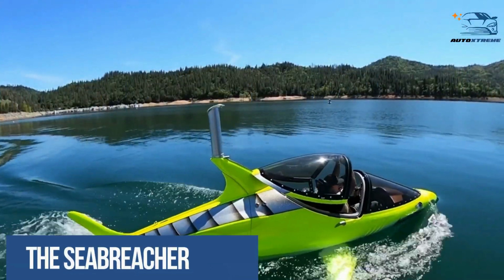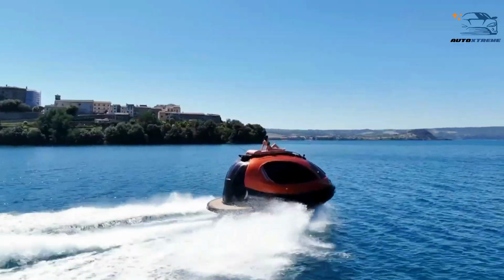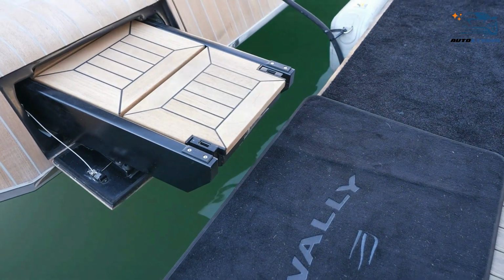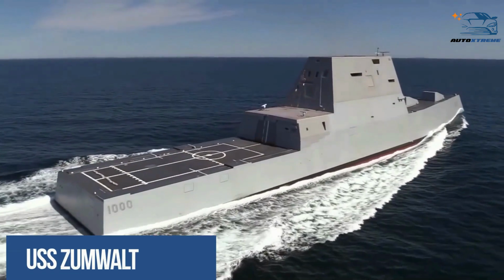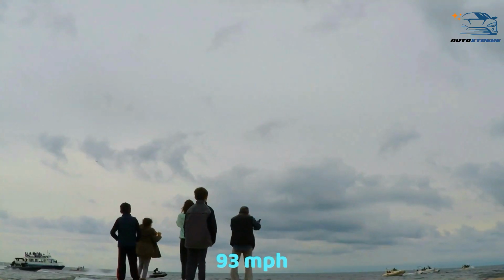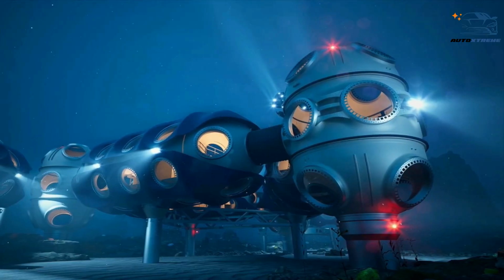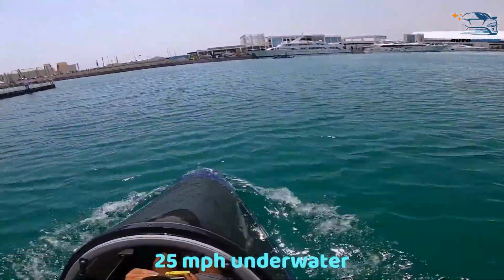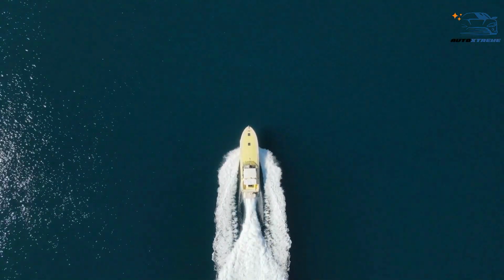10 Futuristic Watercraft That Seem Impossible!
Prepare to be amazed by 10 of the most futuristic and mind-blowing watercraft ever created! These boats, hovercraft, and high-speed marine vehicles look like they’re straight out of science fiction. From insane hydrofoils to unbelievable yacht designs, these watercraft push the boundaries of engineering and design. Which one surprised you the most? Watch now to discover the most insane watercraft on the planet!

CHAPTERS:
0:00 Intro
0:32 #10 The Seabreacher
1:37 #9 Jet Capsule
2:32 #8 Wally 118 Superyacht
3:23 #7 Gibbs Aquada
4:11 #6 USS Zumwalt
5:05 #5 Flyboard Air
5:53 #4 Proteus
6:42 #3 Submarine Sports Car
7:27 #2 SeaBreacher Shark
8:13 #1 The Migaloo Submarine Yacht

Auto Xtreme presents hot topics around automobiles, cars, trucks, and motorcycles. We bring you the latest news, reviews, and rankings of the top vehicles in the market. Our channel features top 10 lists on everything from the fastest cars to the most fuel-efficient trucks. Watch premium content on Automobiles to get entertained and inspired exclusively on Auto Xtreme!